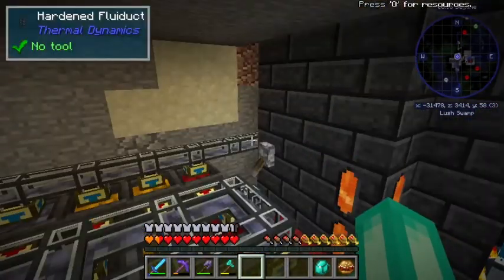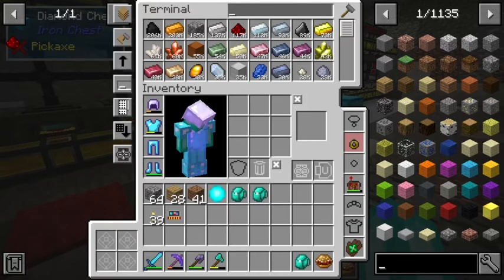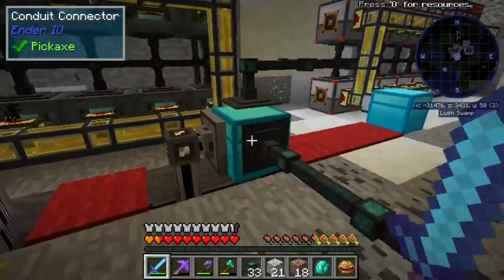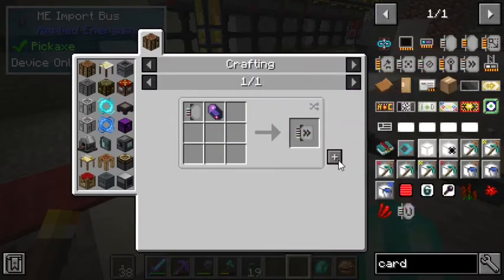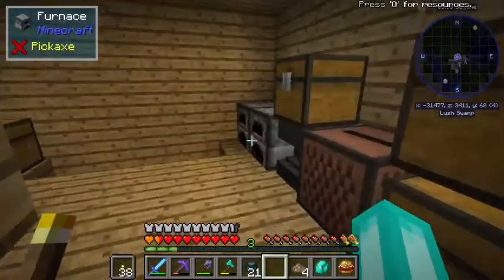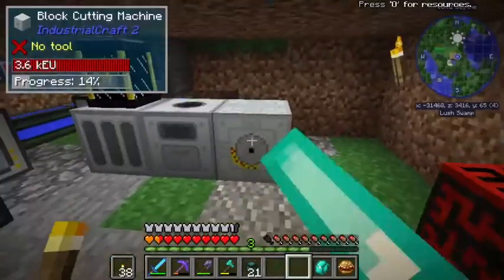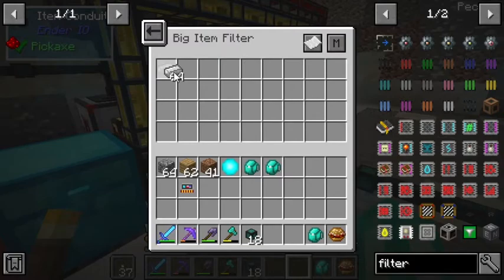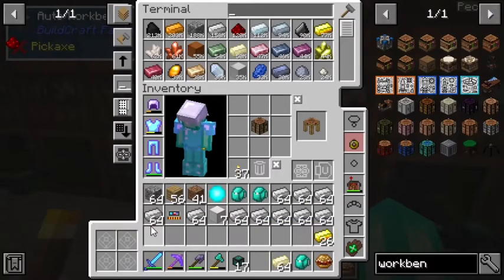Modded Server ep22 - Turning Ingots into Blocks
This system is really slow and I am going to upgrade it, but it was kinda fun to explore the different autocrafting methods. I have not used the auto workbench before...